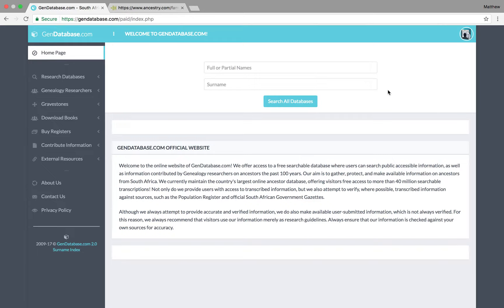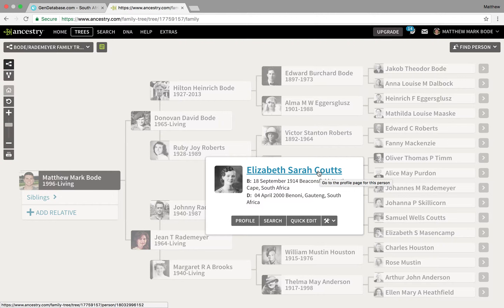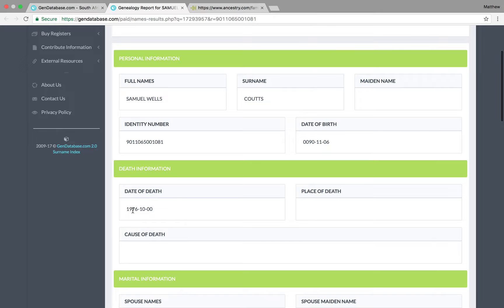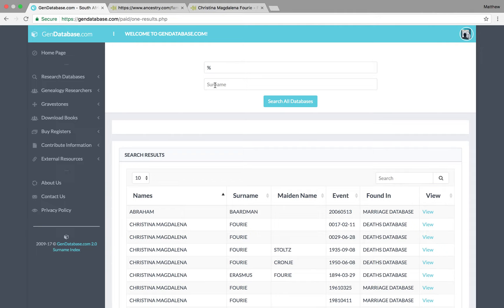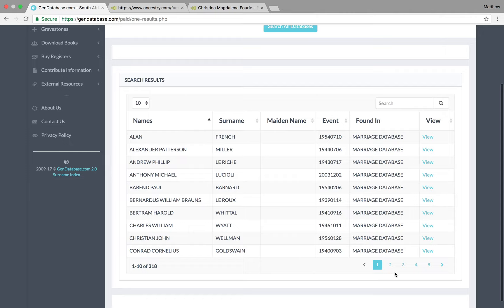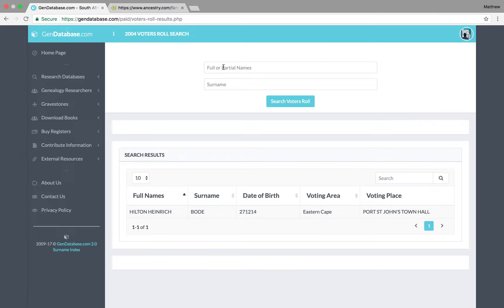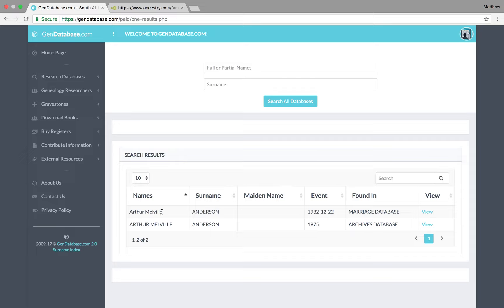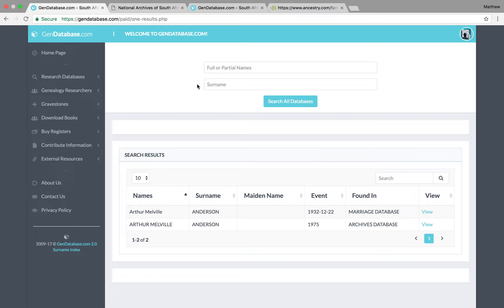South African Genealogy: Using GenDatabase